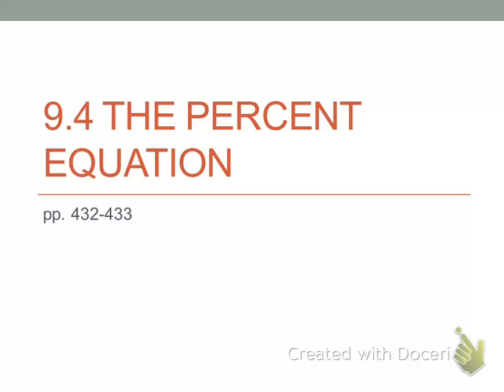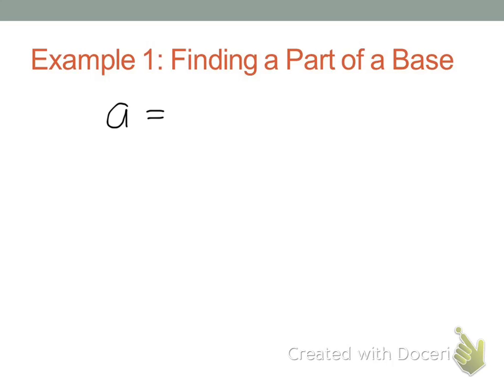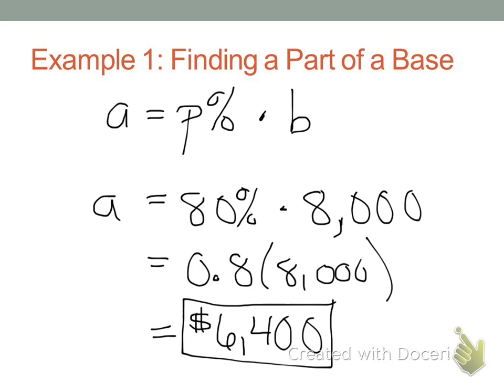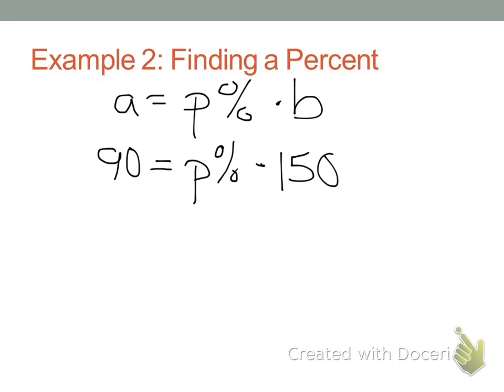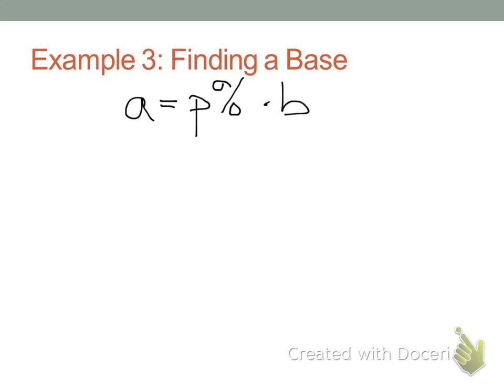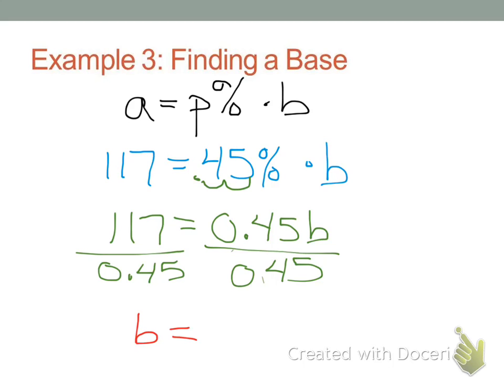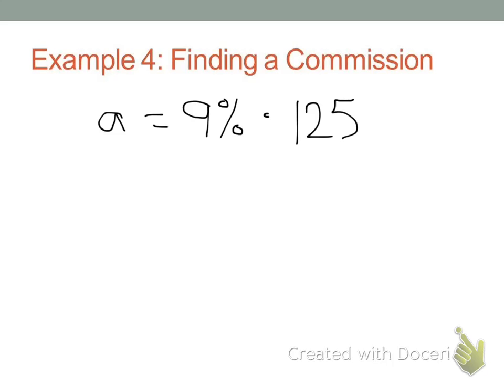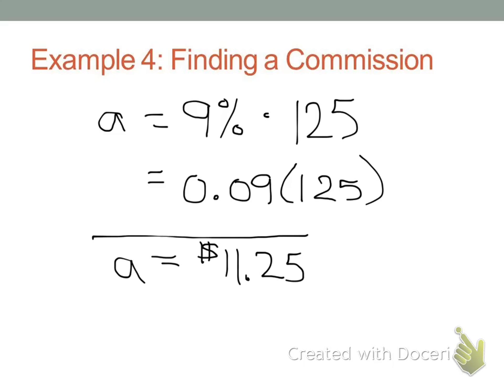9.4 The Percent Equation